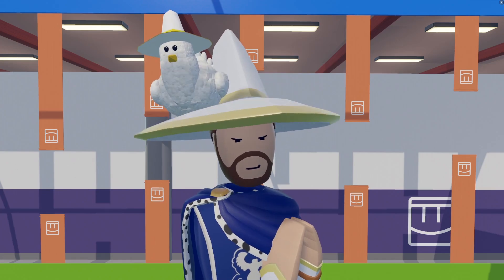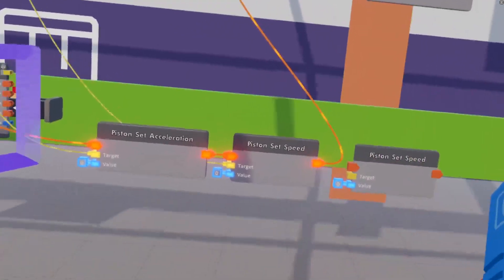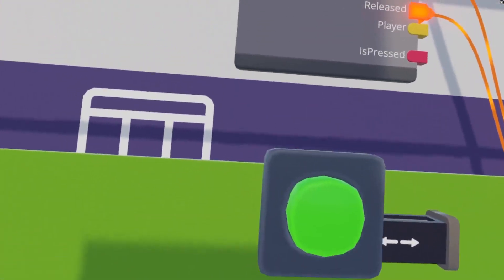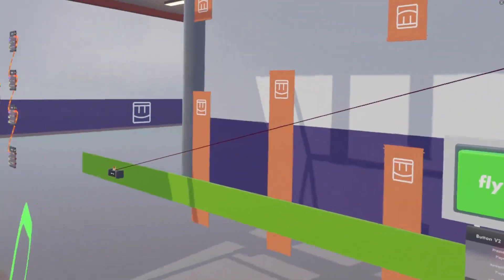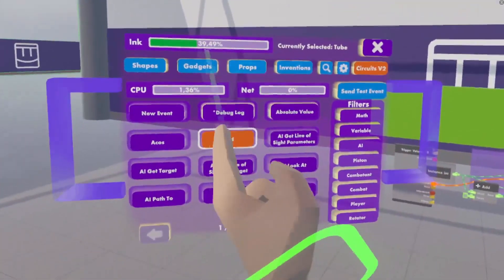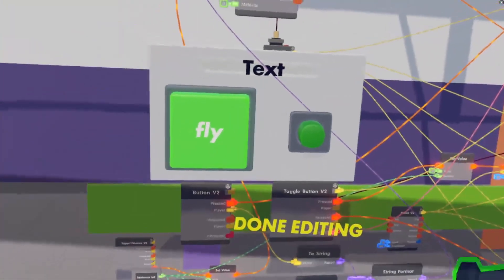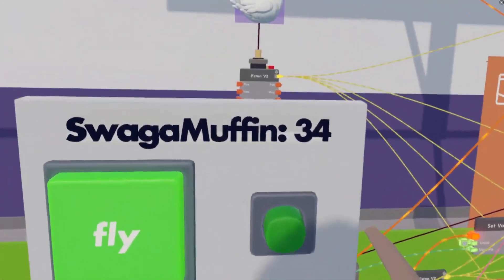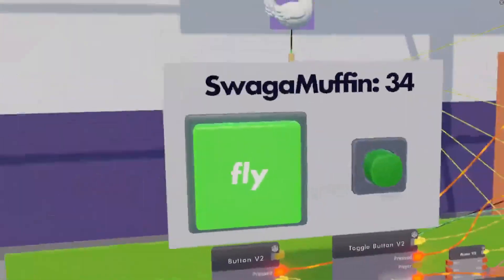How To CV2: Flying Chicken Minigame Part 2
Finally back with the second half, SwagaMuffin's here so we can string everything together from part 1 into a full minigame.
If you've built along or made your own original 2D game with CV2 do not forget to tag it with sidescroll2021 and publish it before the 10th of January for a chance at 1000 tokens.